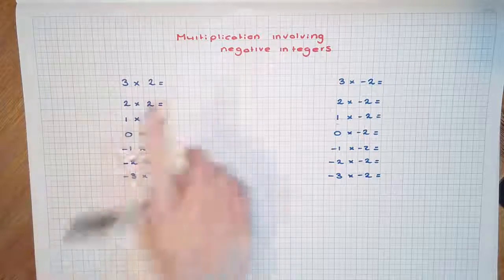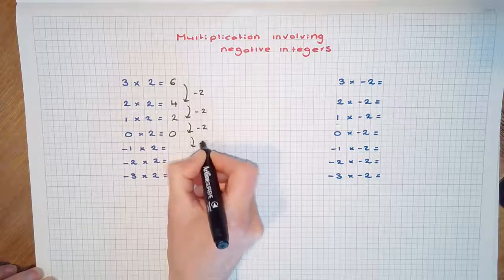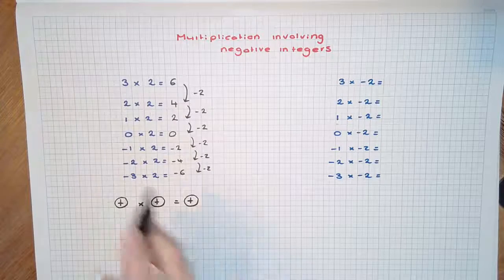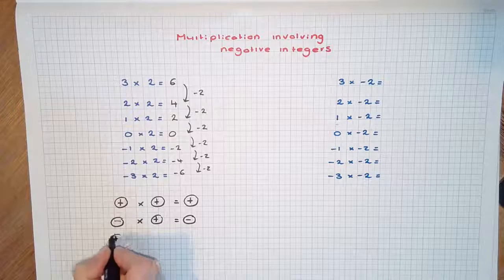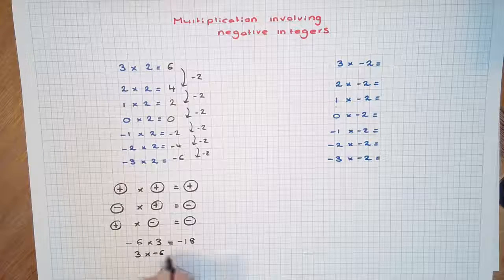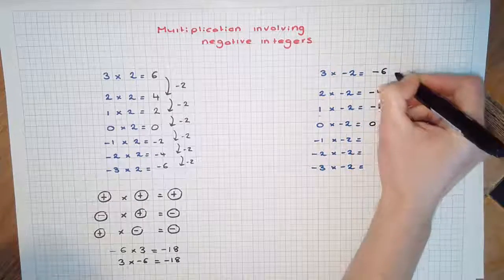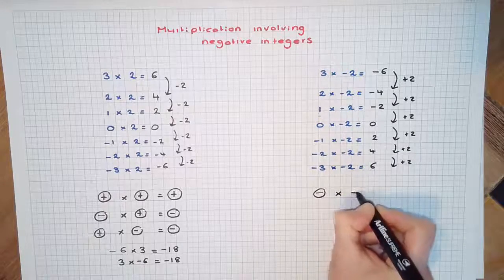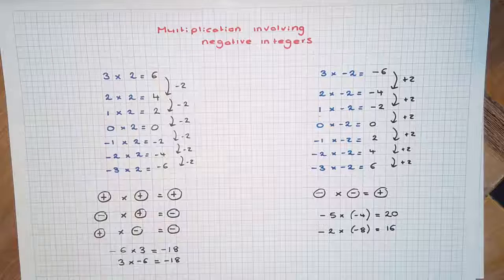Multiplication of negative integers